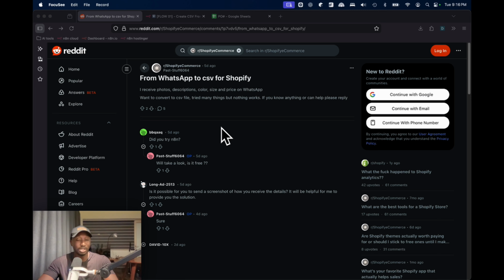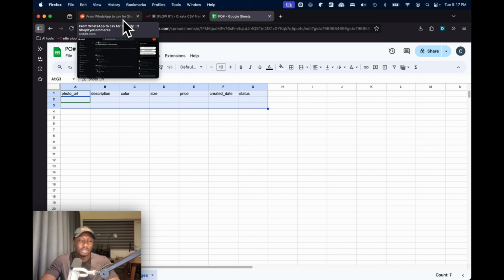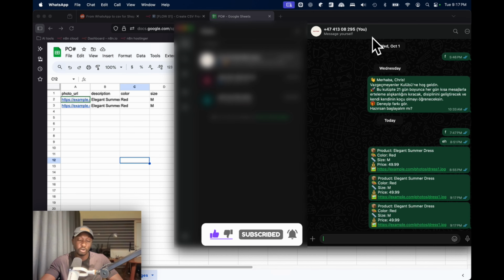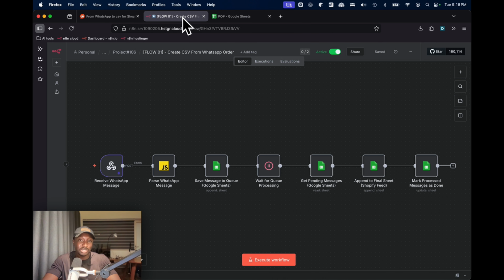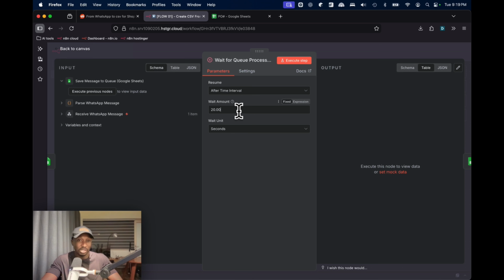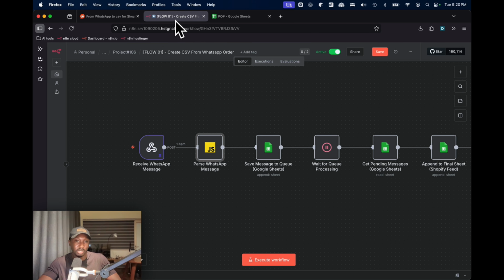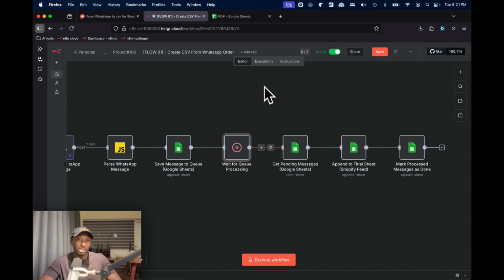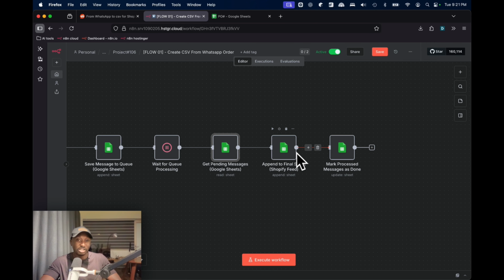Turn WhatsApp Orders Into CSV Files in Under 10 Minutes